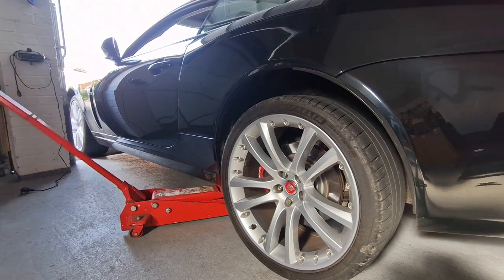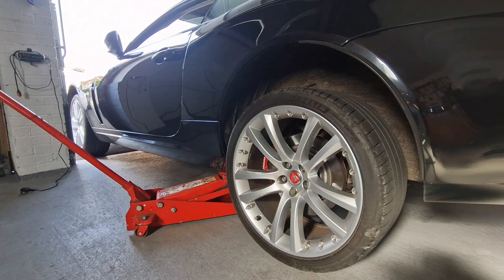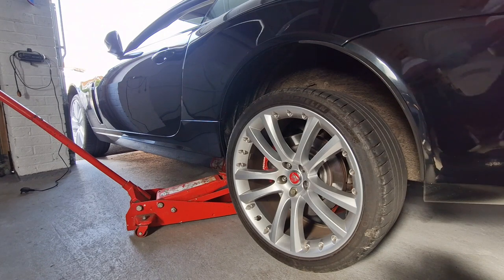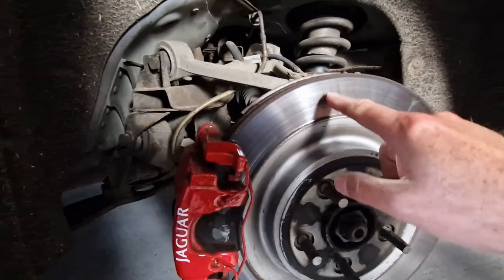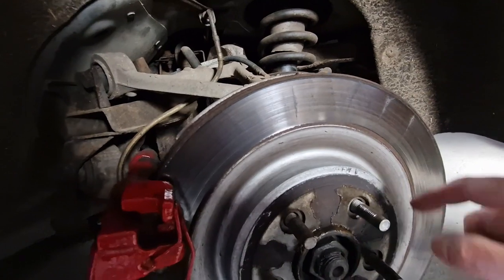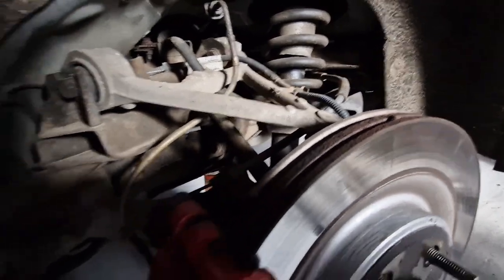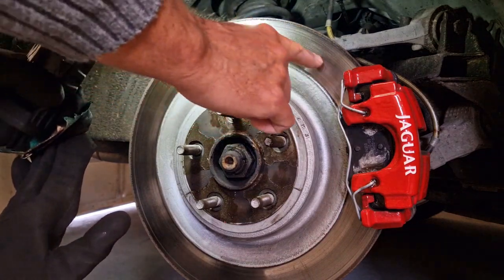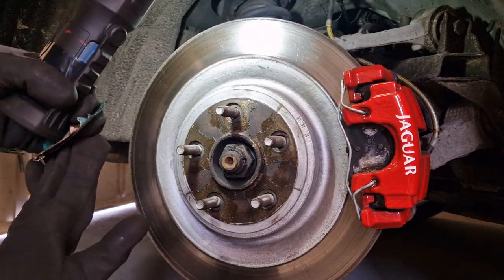Jaguar XK (X150) | Safety Inspection |Preventative Maintenance | Brakes |Suspension | Wheels | Pt 1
Preventative Maintenance and Safety Inspection of braking wheel and suspension components. Top tips